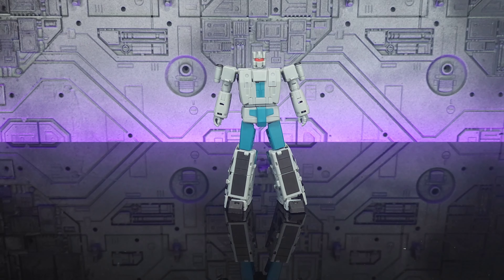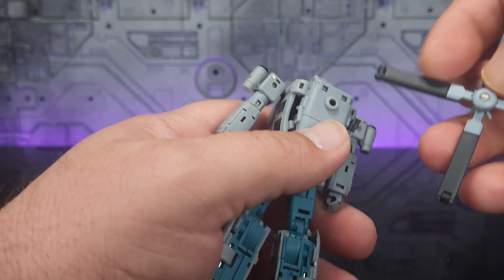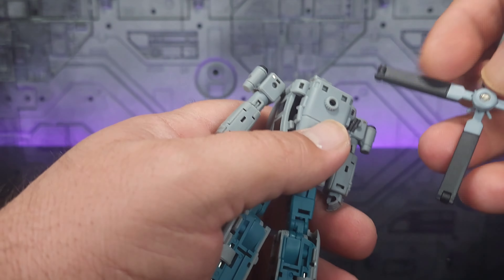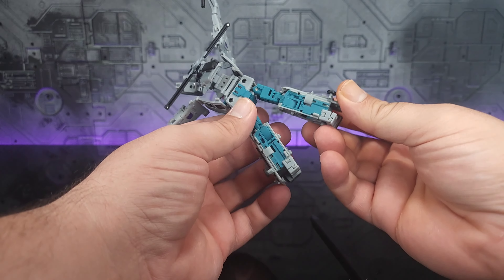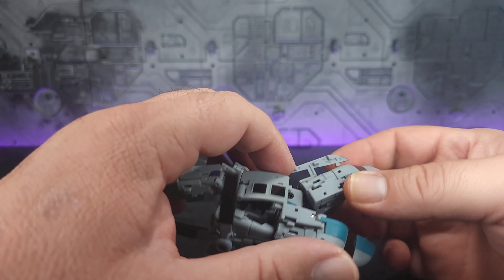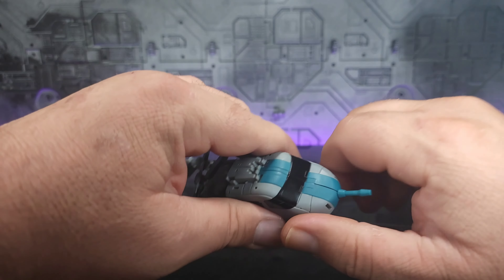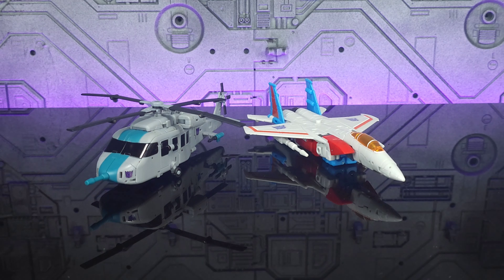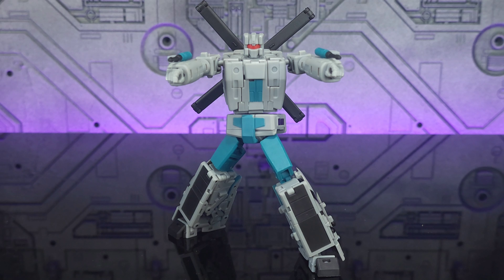Magic Square MS-B54 Tornado Legends Scale Transformers Decepticon Vortex Review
This is my review of Magic Square MS-B54 Tornado, their version of a Legends Scale G1 Transformers Decepticon Vortex. This line has blown me away. Sorry it's so long, but that transformation...

Check  out my friend and fellow youtuber Razyel Kane Reviews to see more toy reviews, but more importantly, everything Voice Acting!